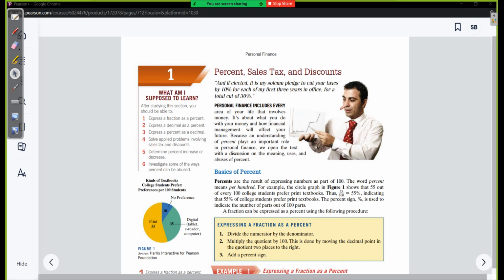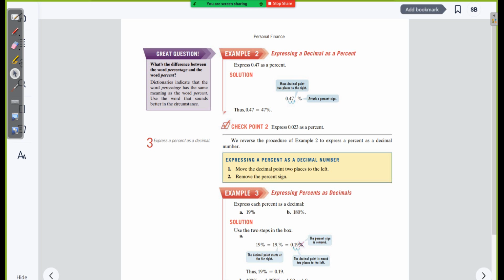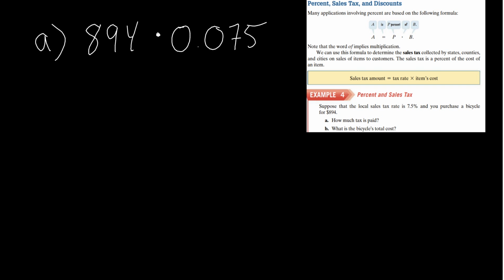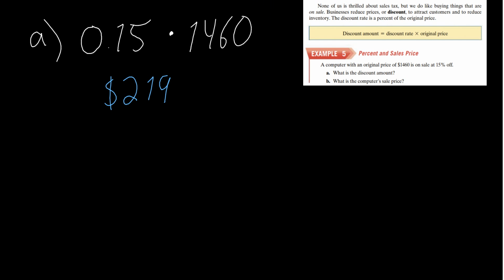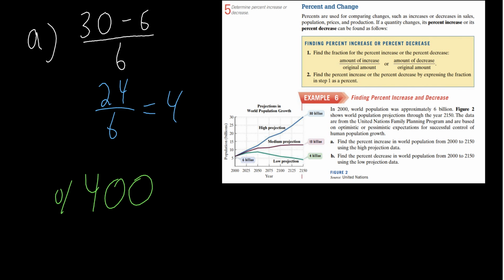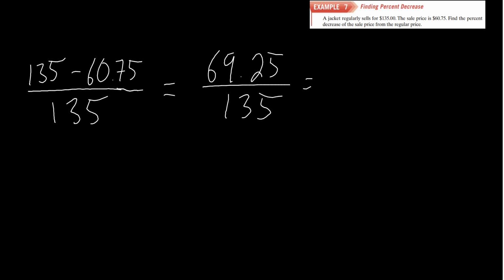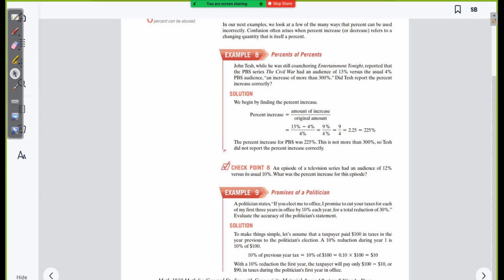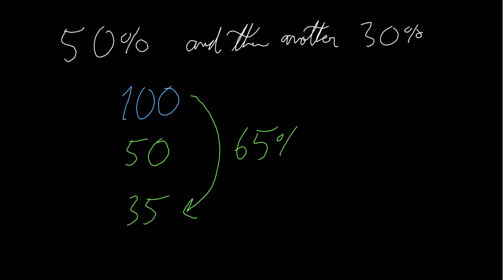Math 1010 10.1: Percents, Sales Tax, and Discounts